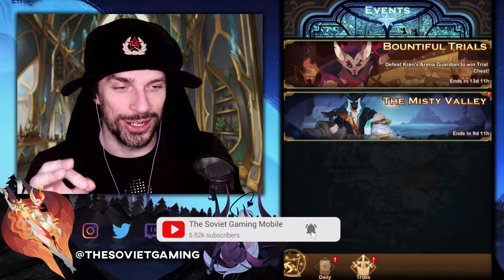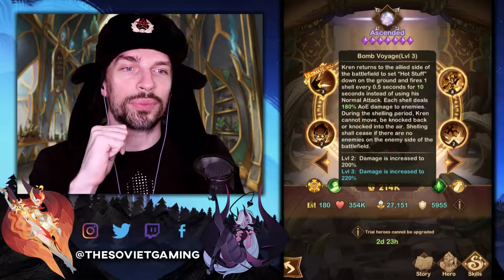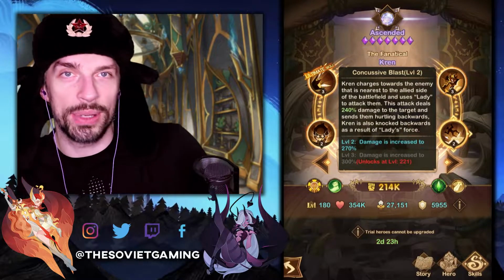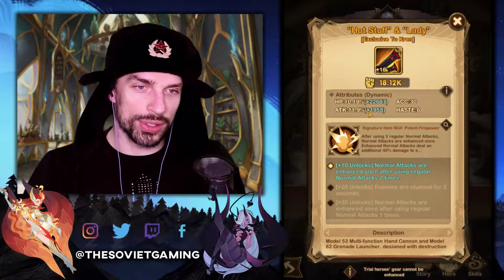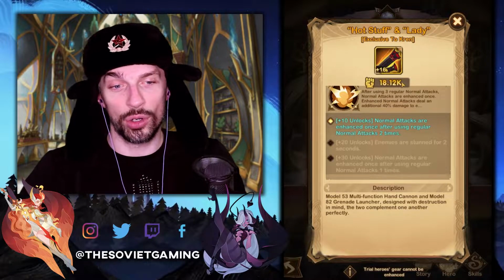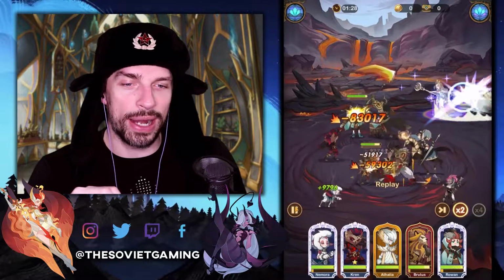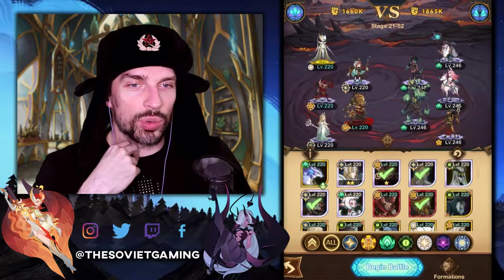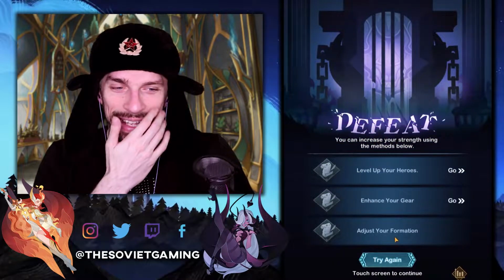MAULERS NEW CARRY RANGER. Is he good? Kren Hero Overview [AFK ARENA]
Kren is a new Mauler ranger hero in AFK Arena and in this video, we will take a look at his skills, mechanics and test him in different team compositions.
This video guide will help beginners and experienced players to figure out how new hero works and if he is good or not. As always you can ask for more useful tips and tutorials in the comments.

✘ Play AFK Arena on PC ✘

✘ MORE AFK ARENA ✘

✘ SOCIAL MEDIA ✘

✘ TAGS ✘